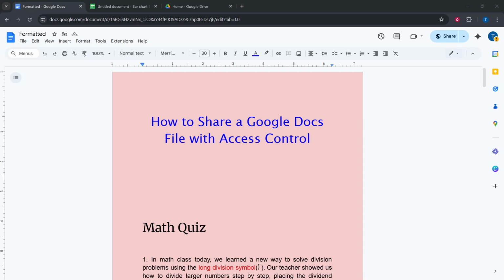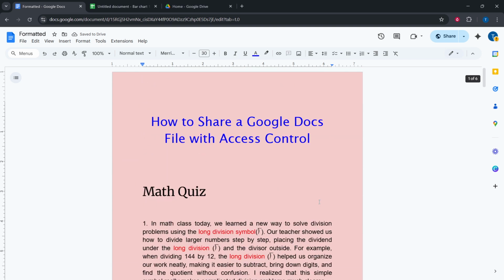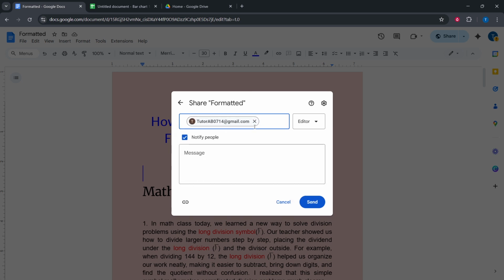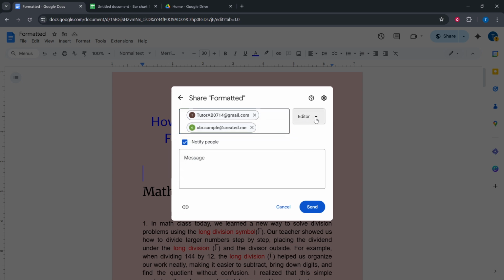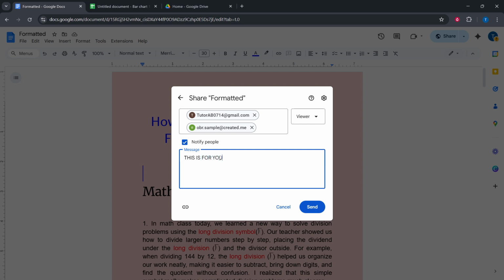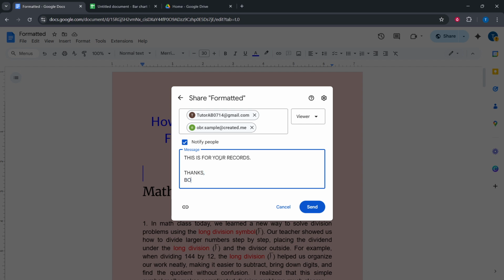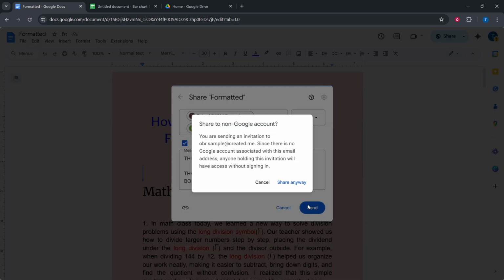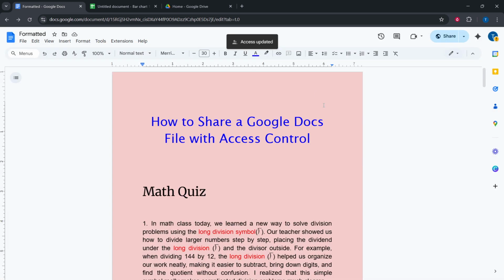How to Share a Google Docs File with Access Control [2026 Full Guide]